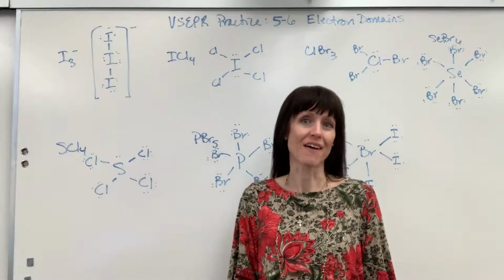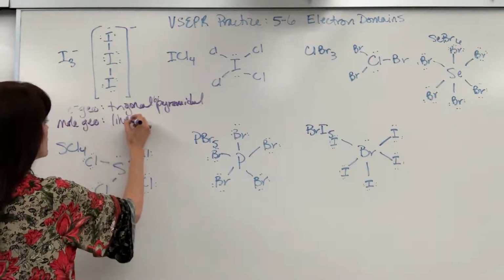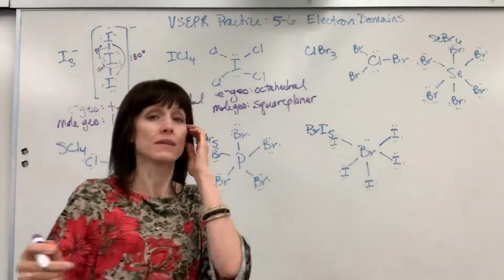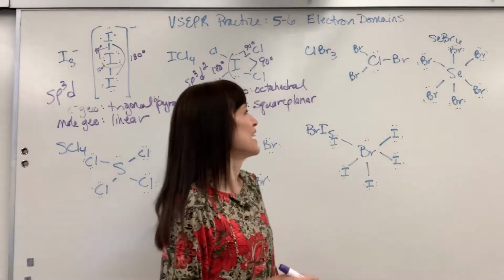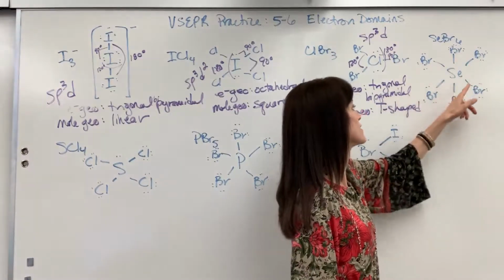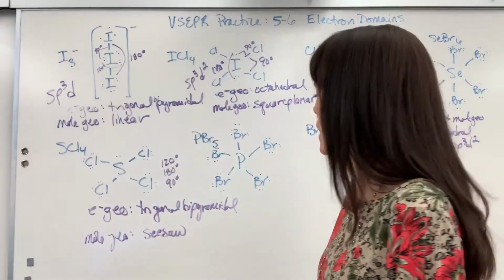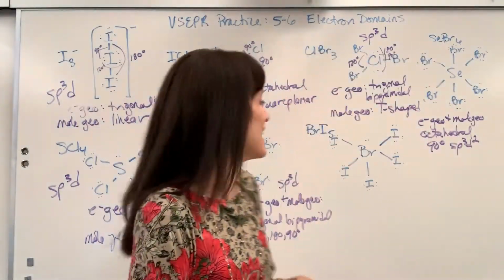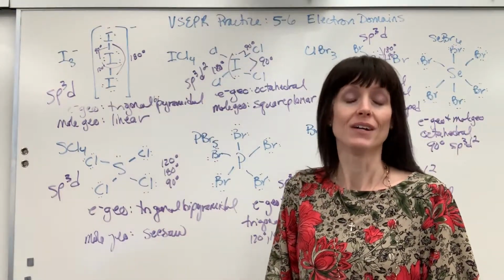VSEPR Practice 5-6 Electron Domains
Valence Shell Electron Pair Repulsion examples for 5-6 electron domains including: Trigonal Bipyramidal, Seesaw, T-shaped, Linear, Octahedral, Square Pyramidal and Square Planar.